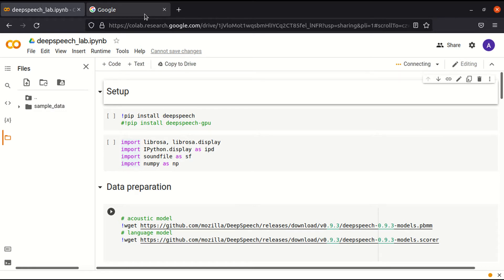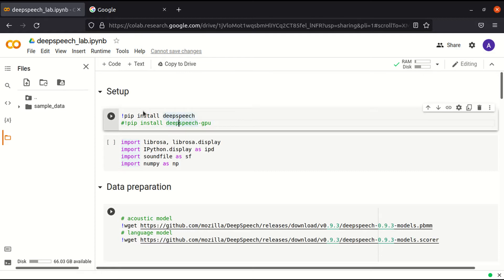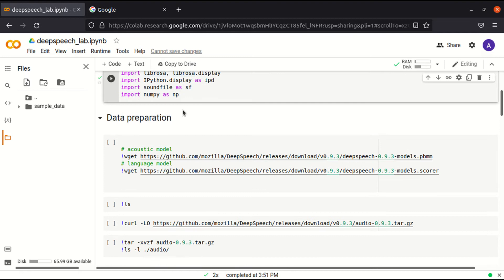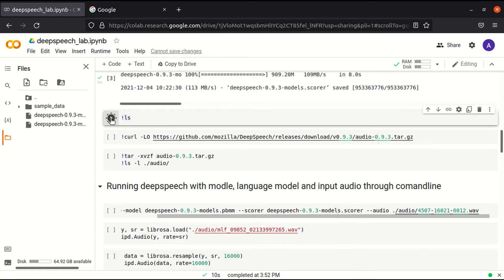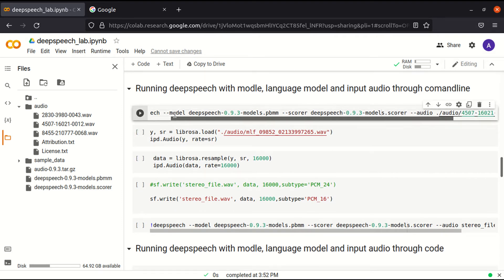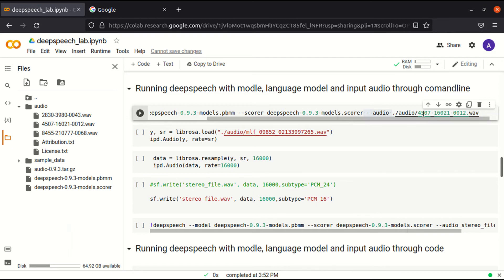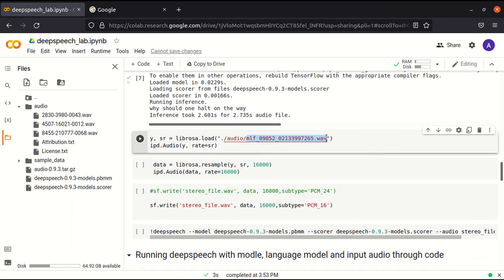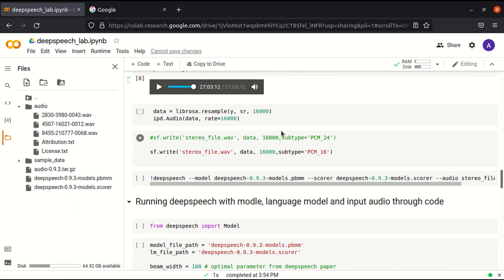Generate text from speech with DeepSpeech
Video demonstrates how to generate text from speech with Deepspeech by Mozilla which is an implementation of paper by Baidu.